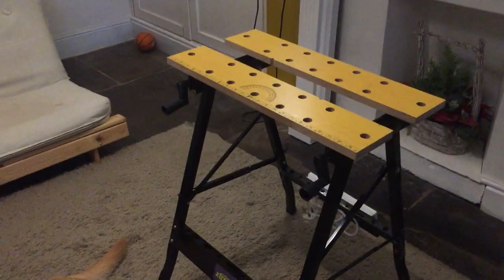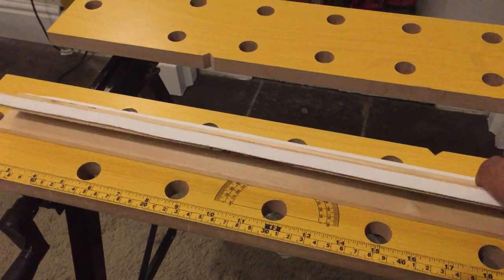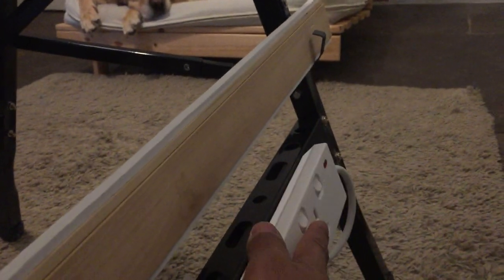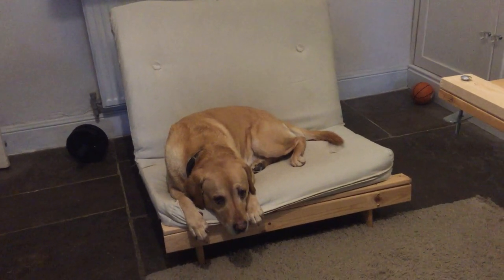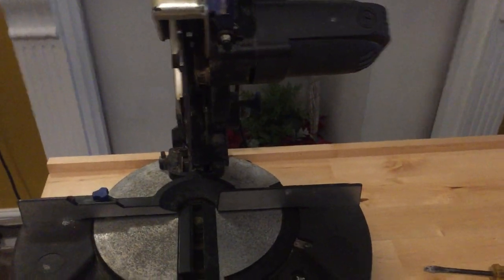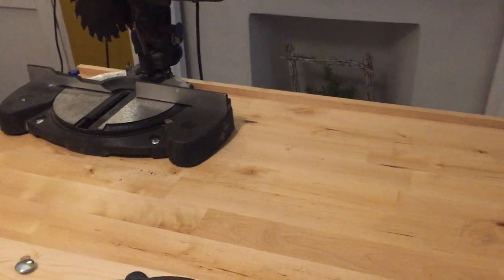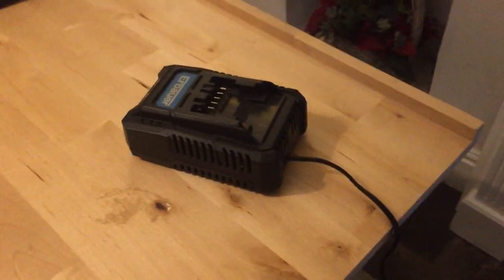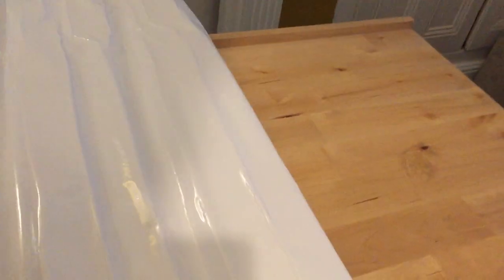Challenge Extreme Workmate Workbench Review And Modification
This is my video review and modification of the Challenge Extreme Workmate bench which is available from Argos for £19.99.